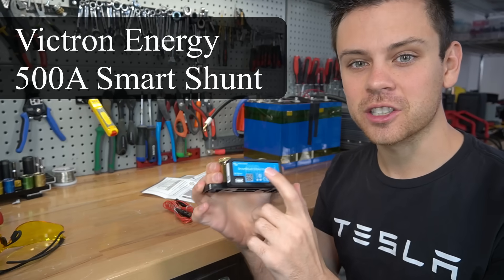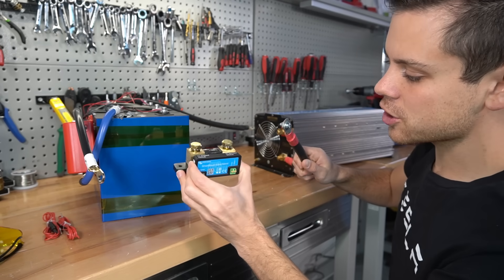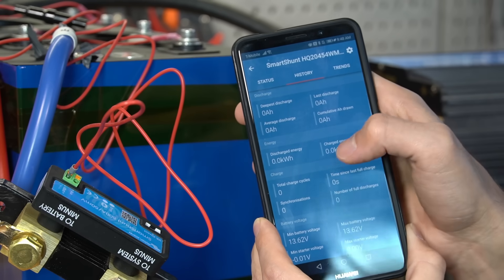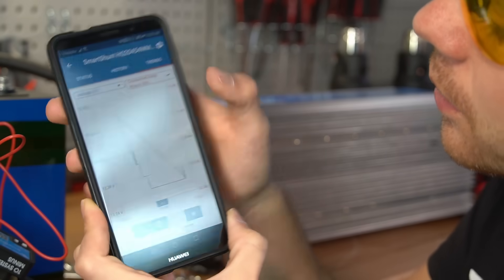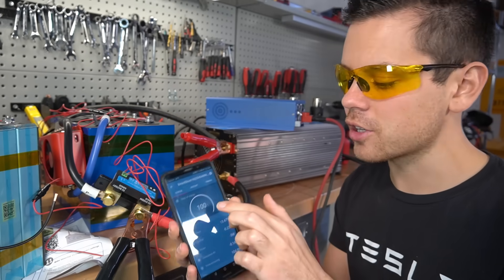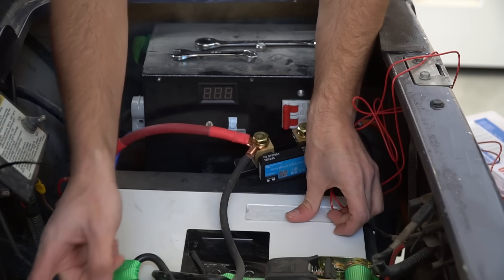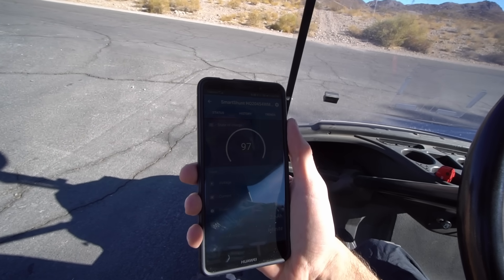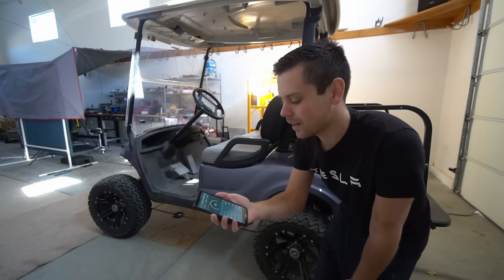Victron Energy 500A Smart Shunt (Beginner Friendly)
Favorite crimper